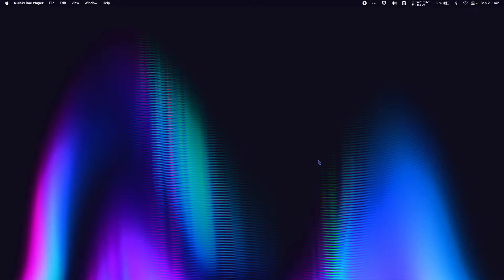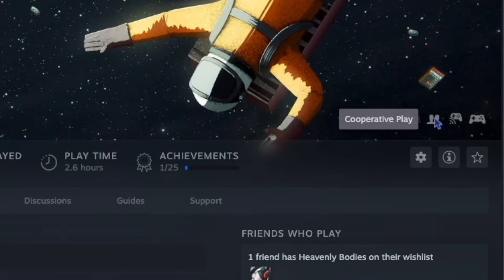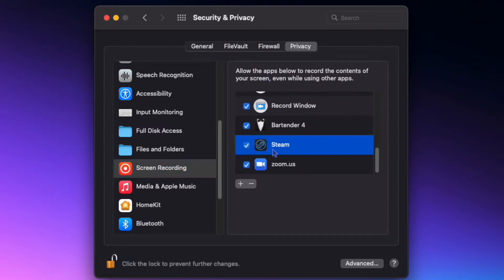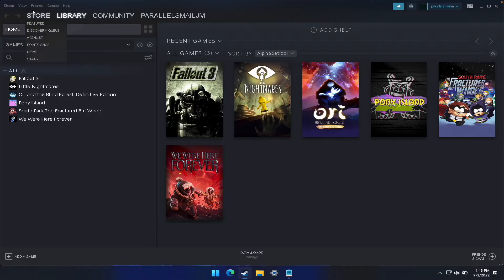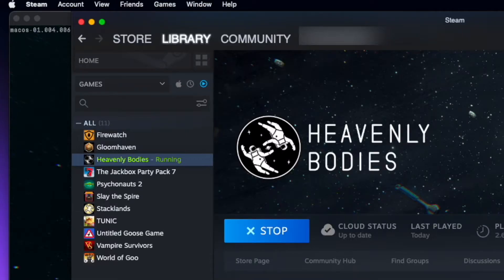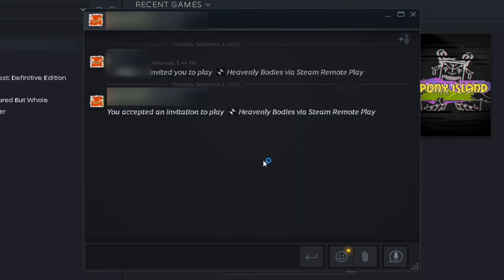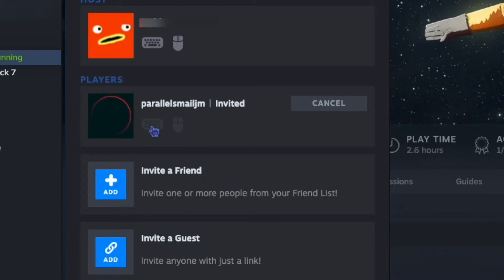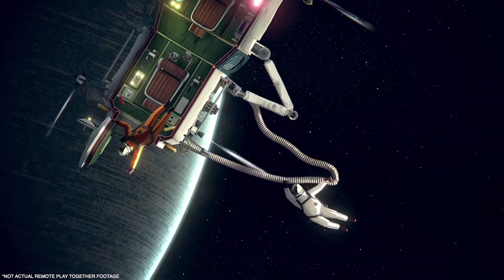Quick Tutorial: Steam Remote Play Together on Mac!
In this quick tutorial we'll go over how to setup a session of Remote Play Together on Steam using the game Heavenly Bodies as an example! This will allow you to play local co-op games with friends over the internet! There are hundreds of games with Remote Play Together capabilities on the Steam Store!